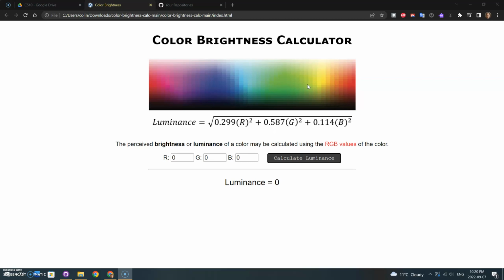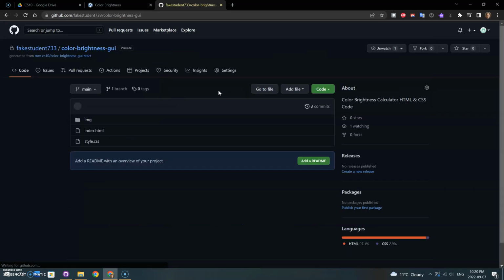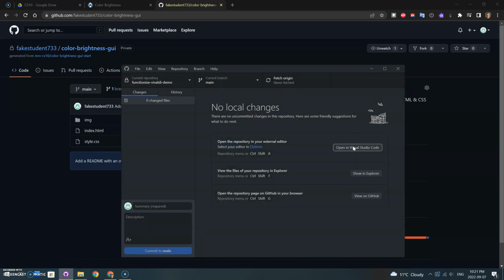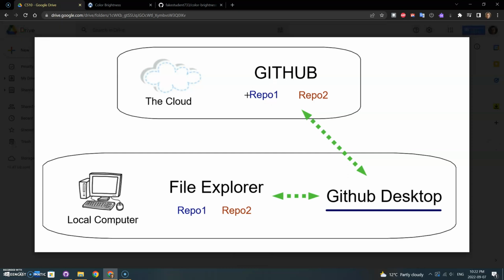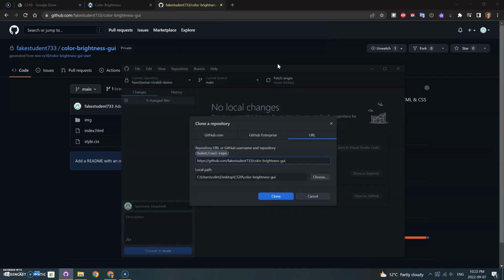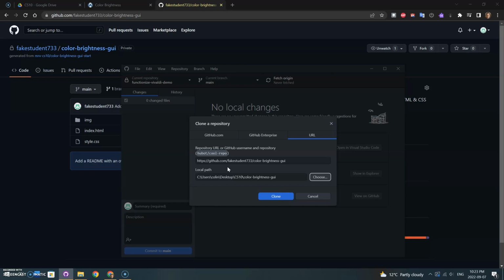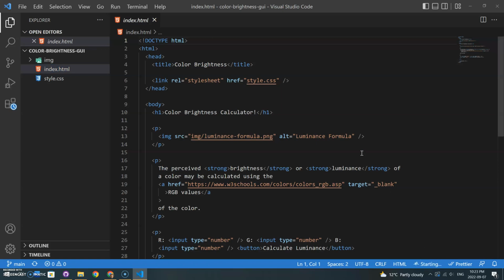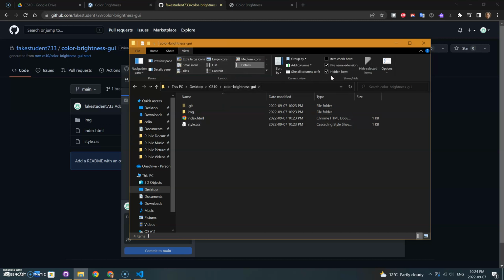03 Color Brightness GUI - Github at Home